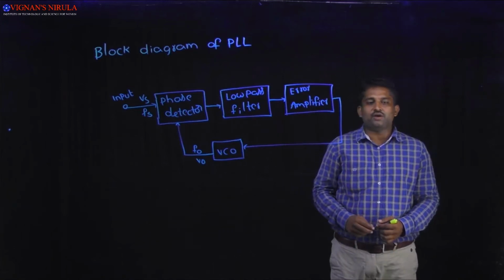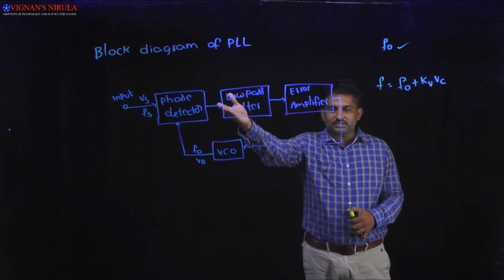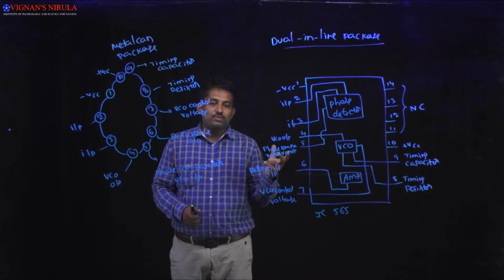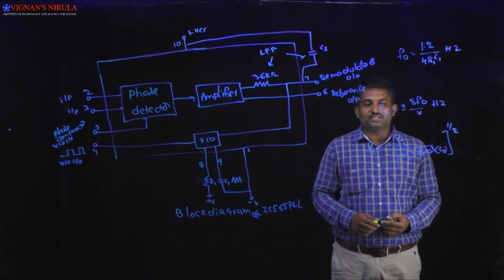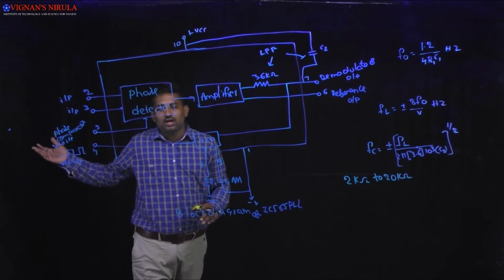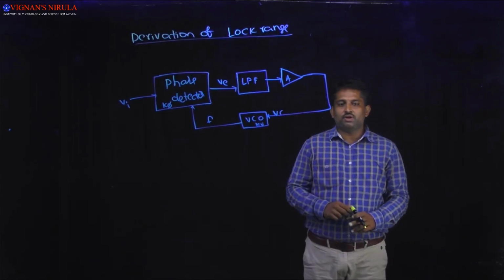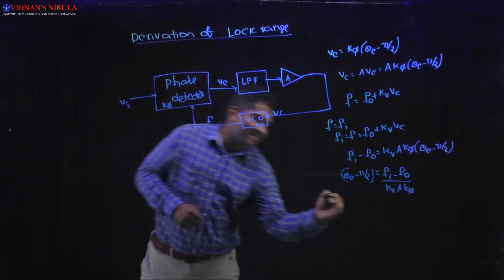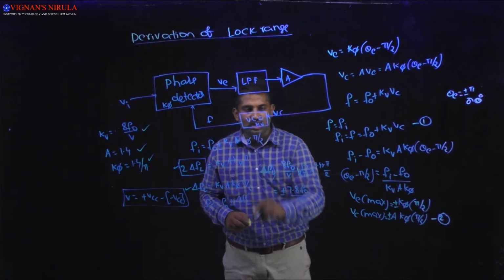PLL and lock range derivation